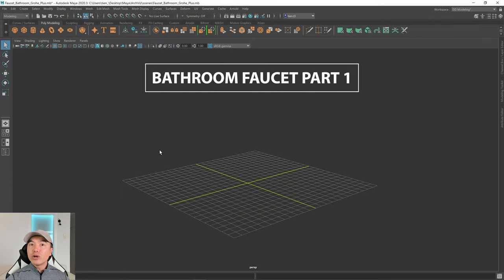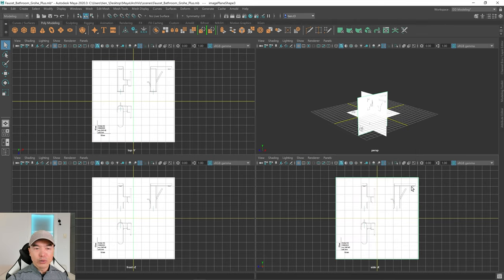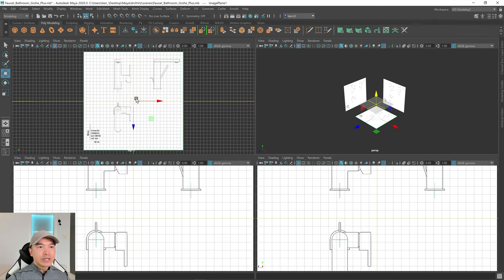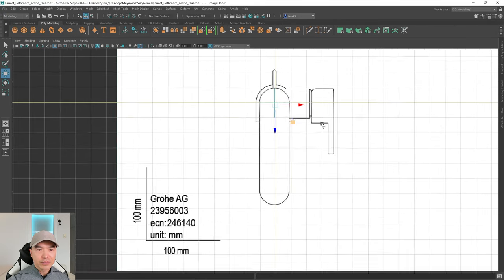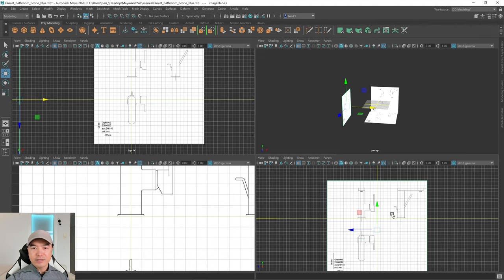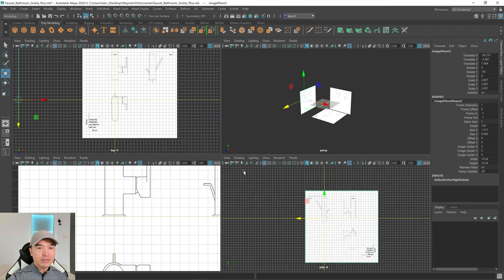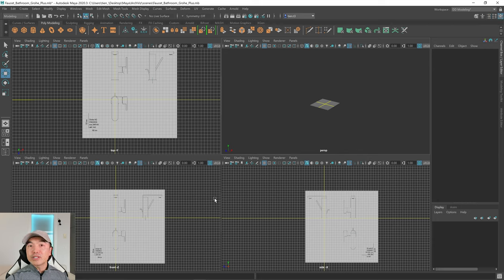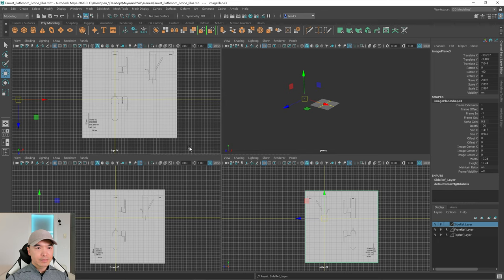How To Model A Faucet In Maya | Part 1 References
In part 1 of How To Model A Faucet In Maya we look at creating a contemporary bathroom faucet. In this one we will be setting up our references as we get ready for modeling. This tutorial is part of the ArchViz Series.